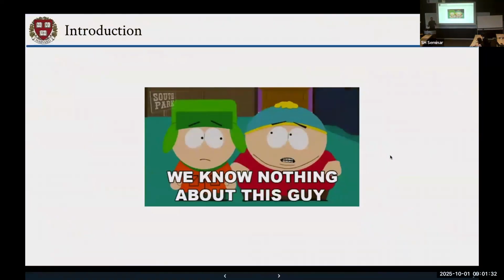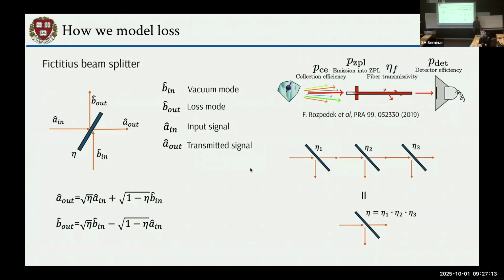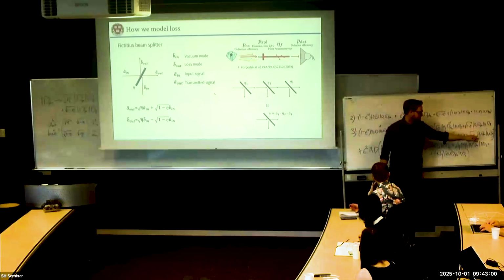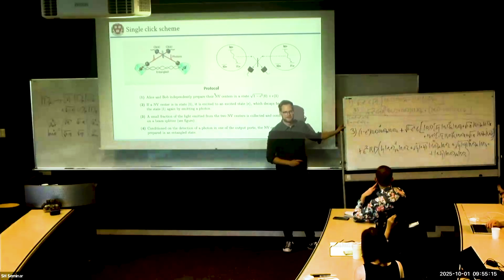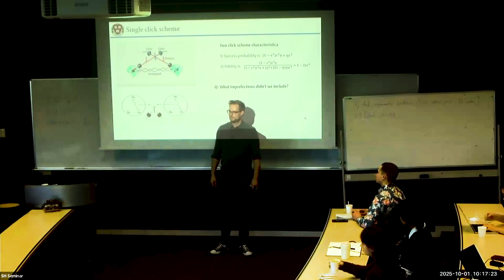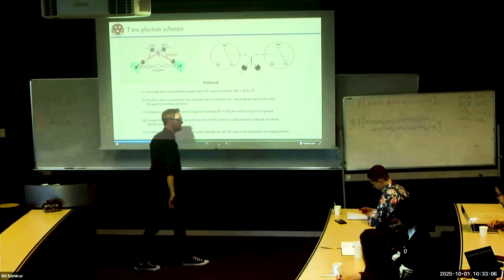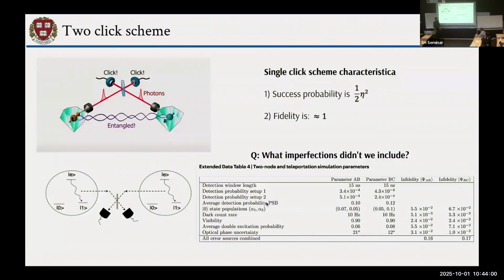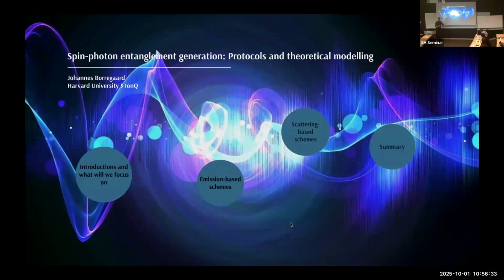OSP2025 | Johannes Borregaard | Spin-Photon Entanglement Generation | Okinawa School in Physics 2025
Invited Lecture by Dr. Johannes Borregaard (Harvard University, USA) at OSP2025.

📍 Location: OIST Seaside House, Okinawa, Japan

Lecture Topic: Spin-Photon Entanglement Generation

Introduction to protocols and theoretical modelling of spin-photon entanglement for quantum networks.